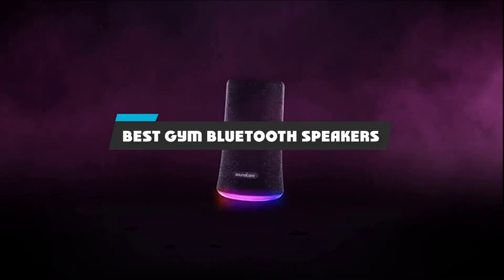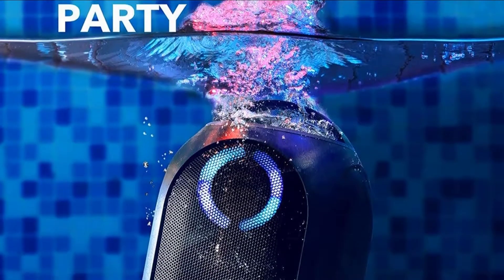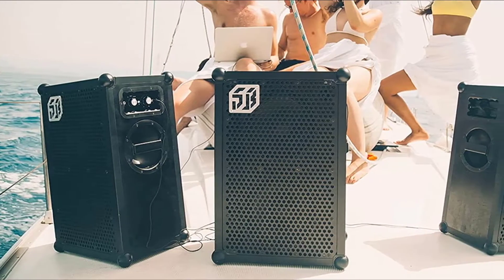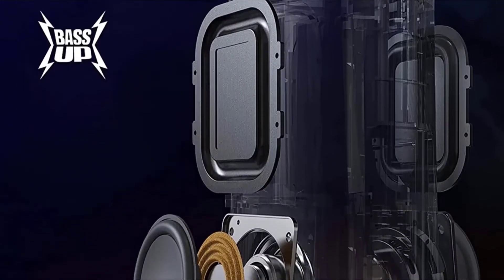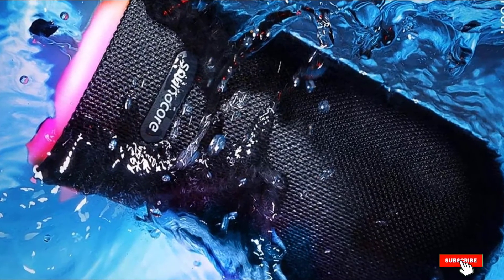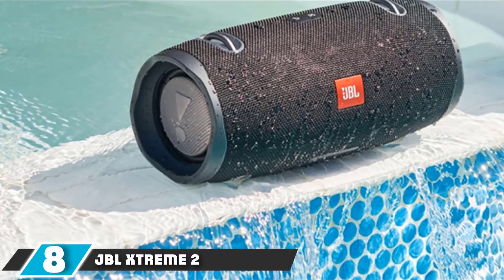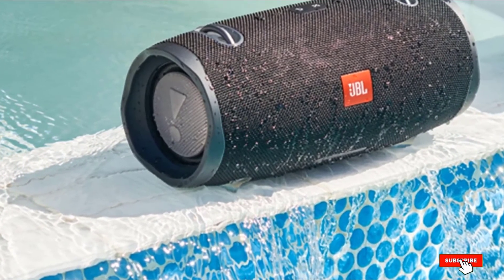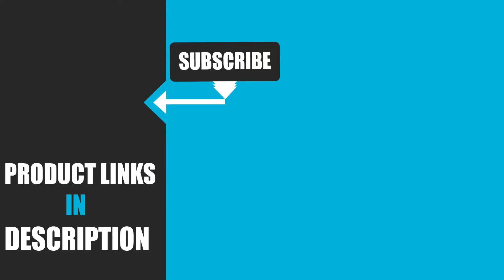Best Gym Bluetooth Speaker In 2024 - Top 10 Gym Bluetooth Speakers Review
Links to the Best Gym Bluetooth Speakers we listed in today's Gym Bluetooth Speakers Review video & Buying Guide:

Top 10 Best Gym Bluetooth Speakers' List:

1 . Anker Soundcore Rave Mini Portable Speaker
2 . Aiwa Exos-9 Portable Bluetooth Speaker
3 . SOUNDBOKS 2 Speakers
4 . Anker Soundcore Flare Wireless Speaker
5 . Altec Lansing ALP-XP400 speaker
6 . Starqueen Bluetooth PA Speaker System
7 . Demerbox Bluetooth Gym Speaker
8 . JBL Xtreme 2 Portable Bluetooth Speaker
9 . Audioengine A5+ Plus speaker
10 . JBL Boombox 2 speaker

In this video, we have gathered the Best Gym Bluetooth Speakers on the market in 2024. With all types of consumers in mind, we made this list through extensive research, pricing, quality, durability, brand reputation, and various other factors. So, you can grab anything from this list without hesitation.

2. Best PS5 headsets

3. Best Gym Bluetooth Speakerss

4. Best Gym Bluetooth Speakers

5. Best Wireless Gaming Mouse

6. Best Gaming Chairs

7. Best Gaming Tablets

8. Best Gaming Phones

9. Best Wireless Chargers

10. Best Razer Keyboards